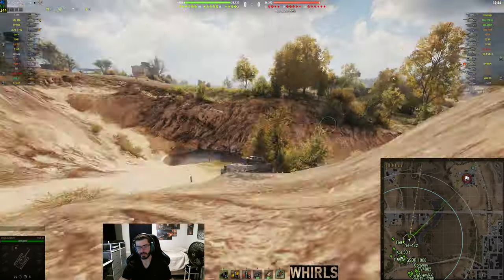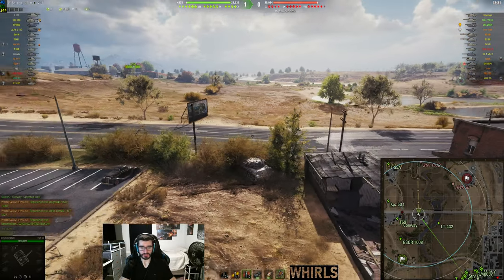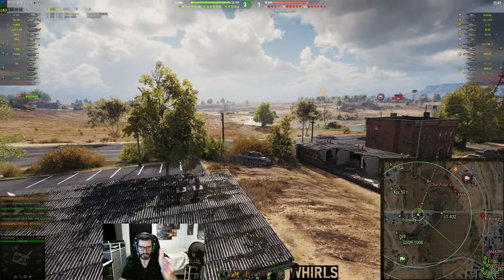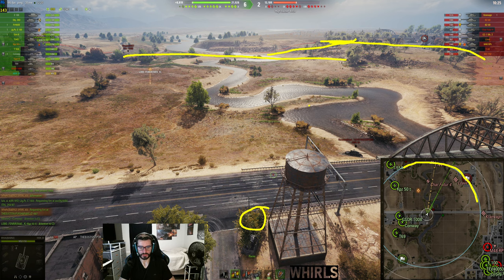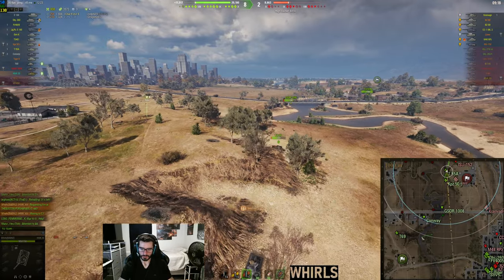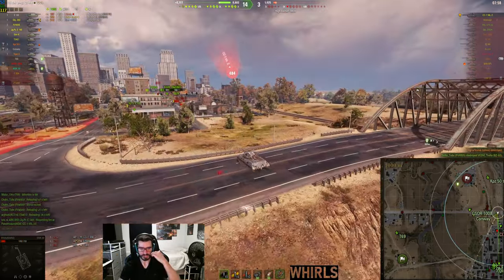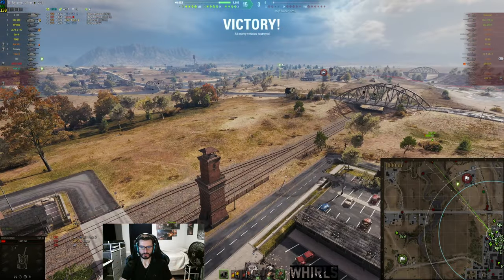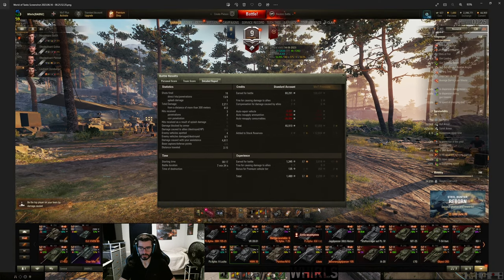How to Spot HIGHWAY! | World of Tanks